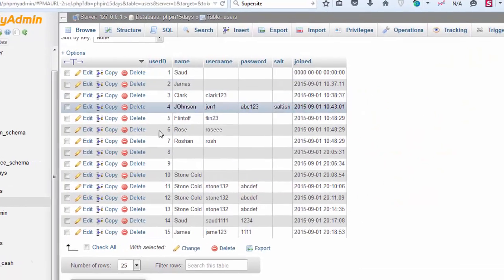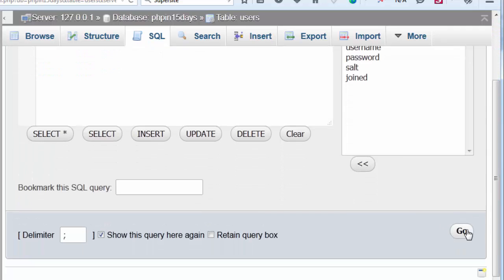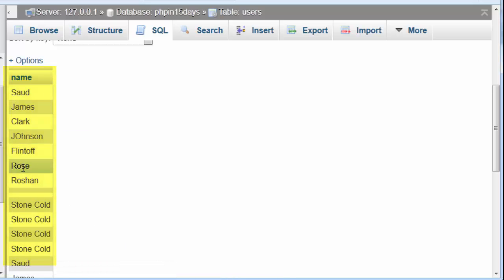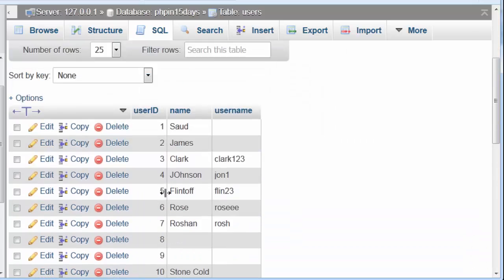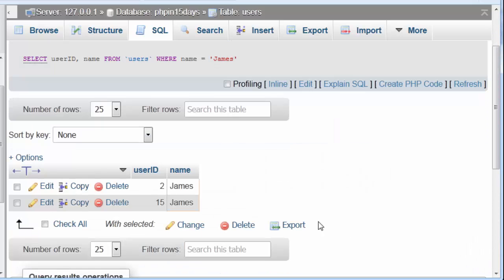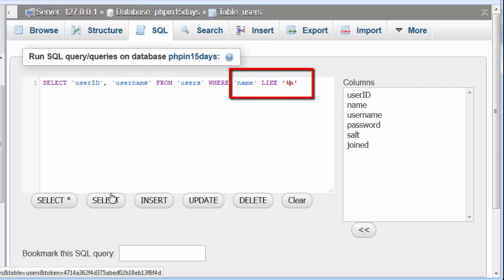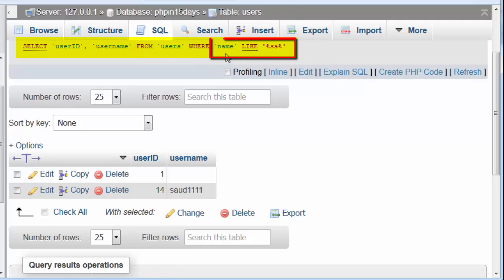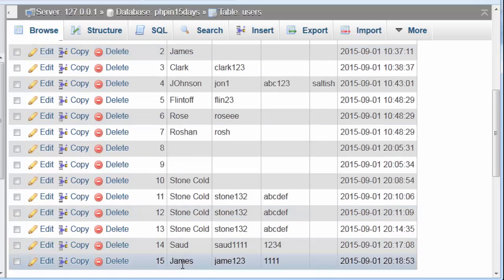PHP day 12 selecting and selective data